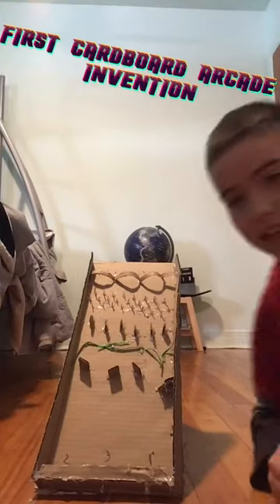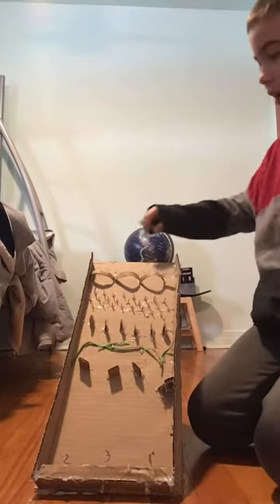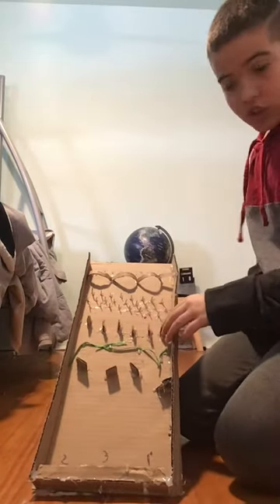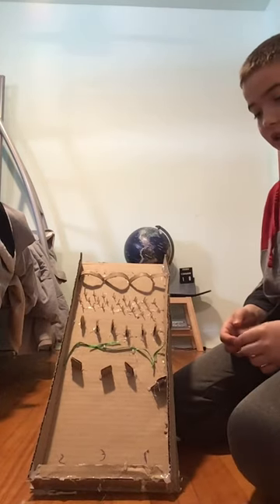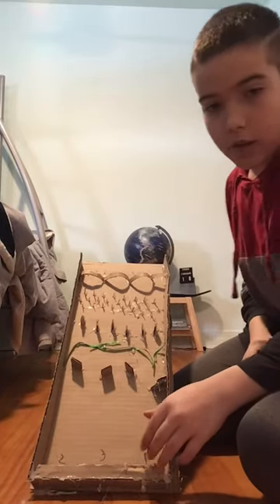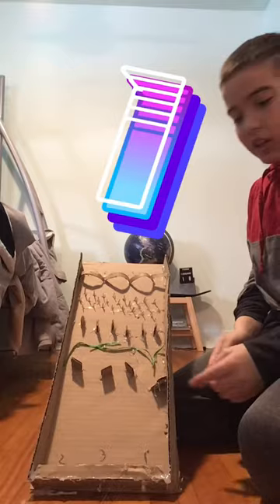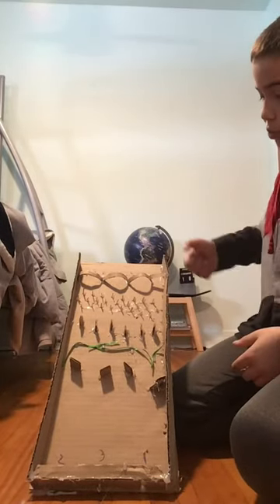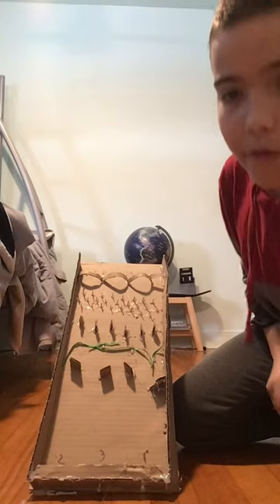First cardboard arcade invention!